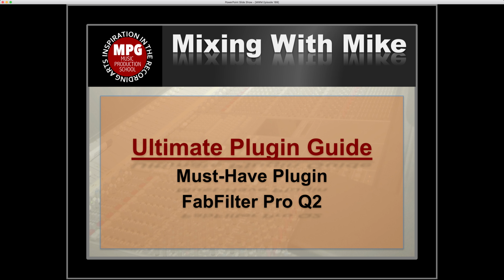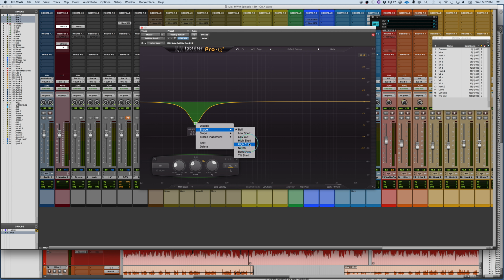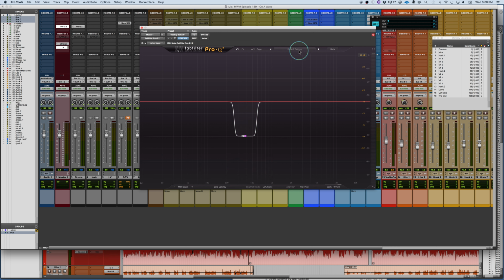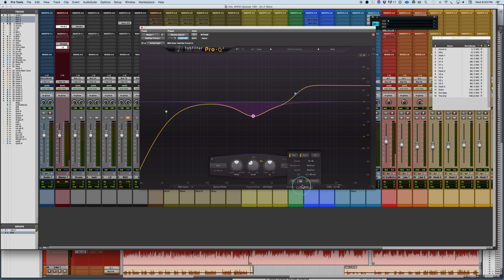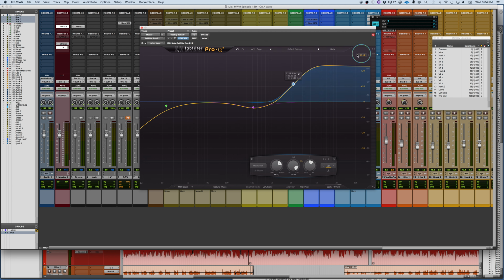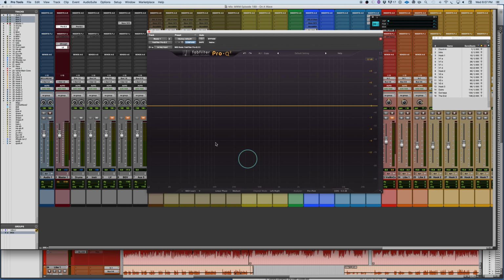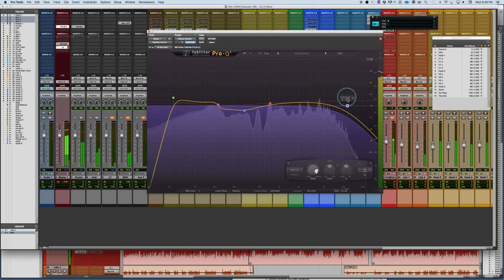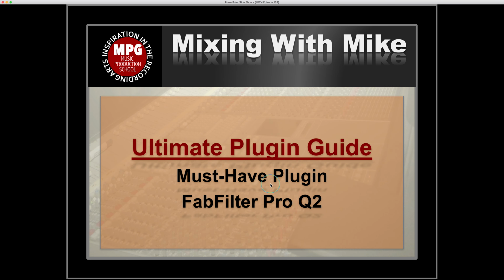Ultimate Plugin Guide Must-Have Plugin: FabFilter Pro Q2